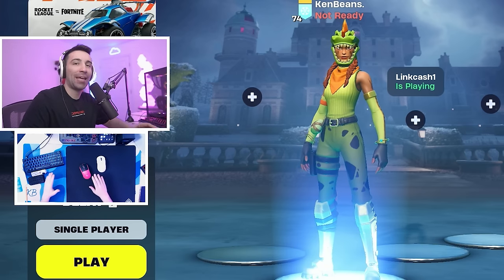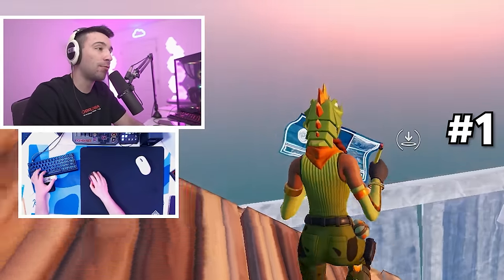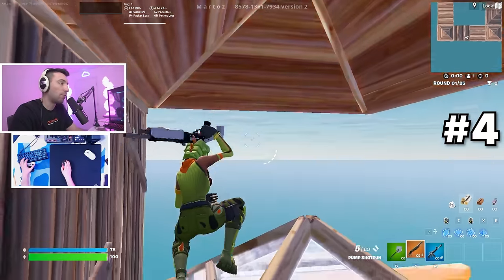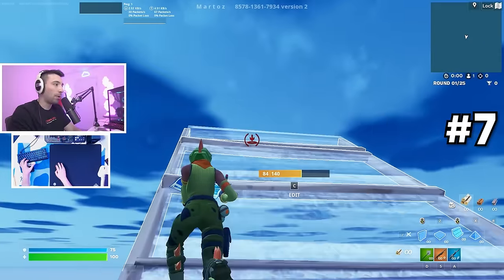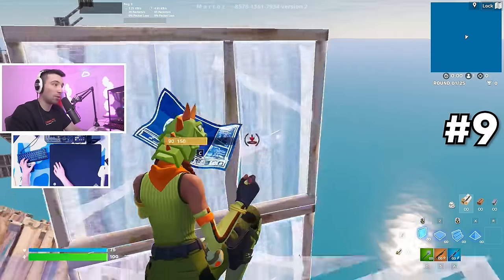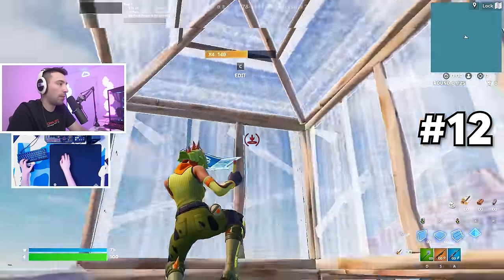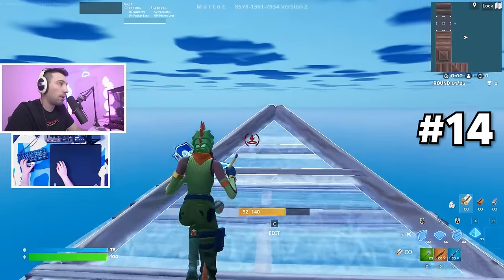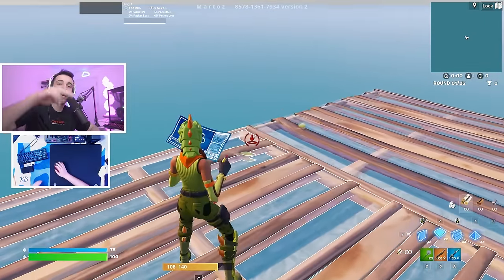The BEST Highground Retakes Made SIMPLE (2024 Version)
Martoz Freebuild 0 Delay

My Newest Creative Map:
Piece Control 1v1

CODE ➞ KenBeans

0:00 Martoz 0 Delay Map
0:59 1v1 Start
1:58 Retake #1
3:00 Retake #2
4:08 Retake #3
4:59 Retake #4
6:18 Retake #5
7:00 Retake #6
7:52 Retake #7
8:55 Retake #8
9:22 Retake #9
11:02 Retake #10
12:24 Retake #11
13:45 Retake #12
15:10 Retake #13
16:22 Retake #14
17:18 Retake #15
18:00 Retake #16
18:28 Retake #17
19:04 Retake #18